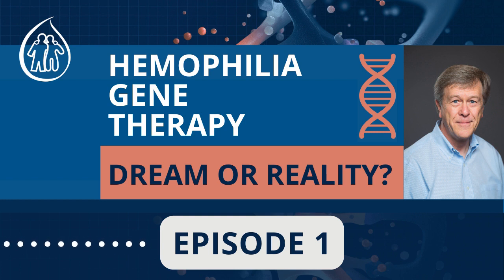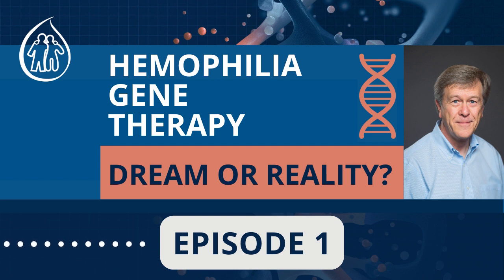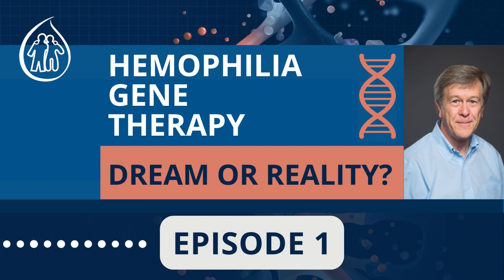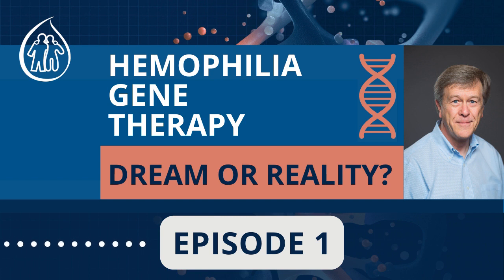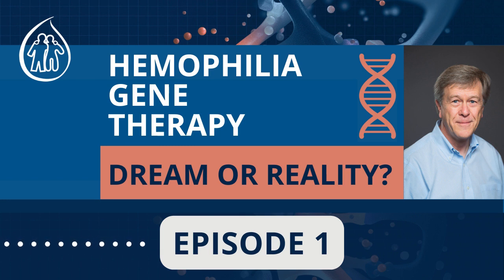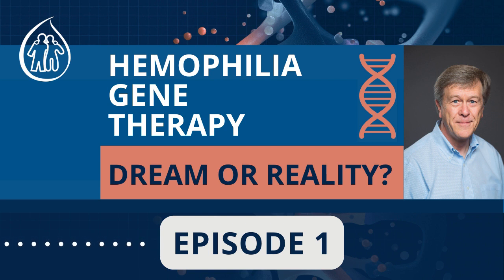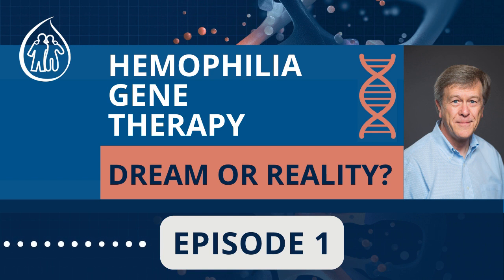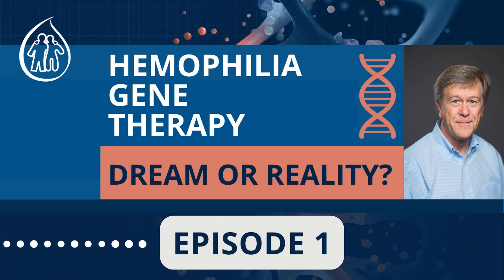What is gene therapy for hemophilia?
In this podcast, DR. DAVID LILLICRAP describes in easy-to-understand language what gene therapy for hemophilia A and hemophilia B is, how it is administered and how it works. Dr. Lillicrap is a Professor in the Department of Pathology and Molecular Medicine at Queen’s University in Kingston, Ontario, Canada, and is world renowned for his research in hemophilia gene therapy.
Le balado est en anglais, mais la transcription en français est accessible à l'adresse suivante